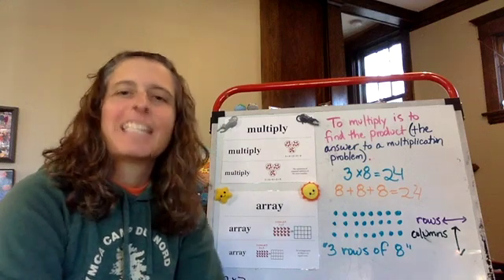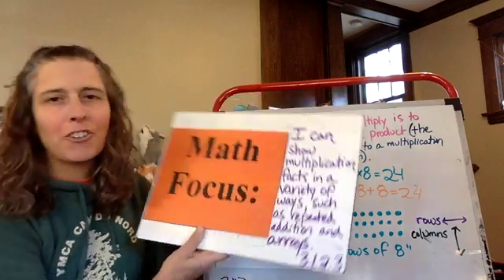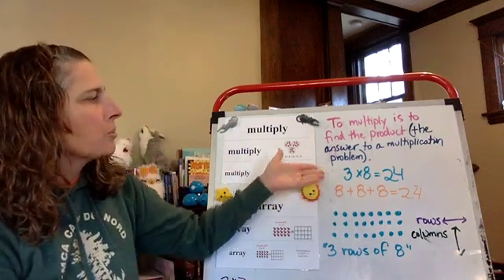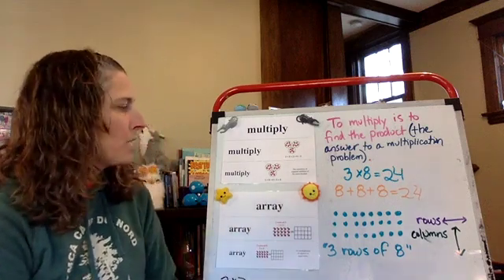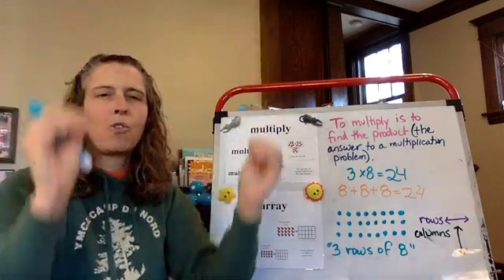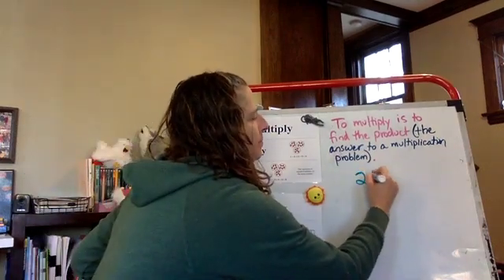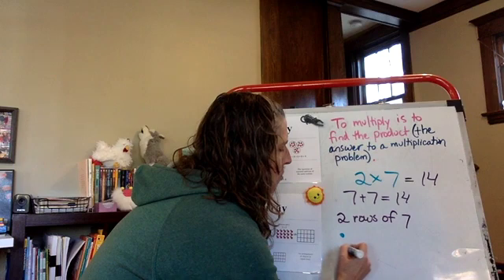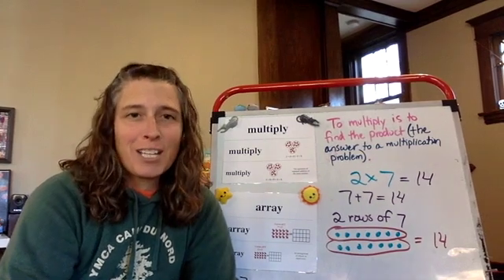Intro to Multiplication arrays #2